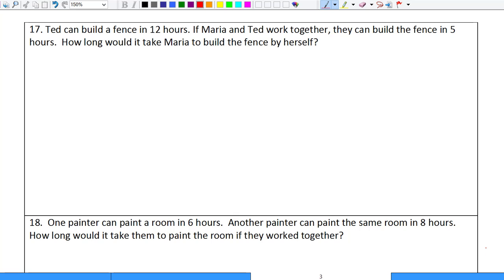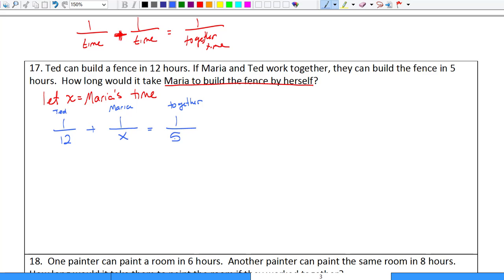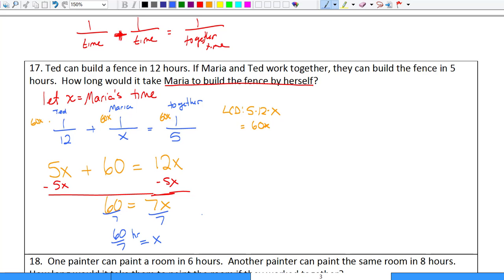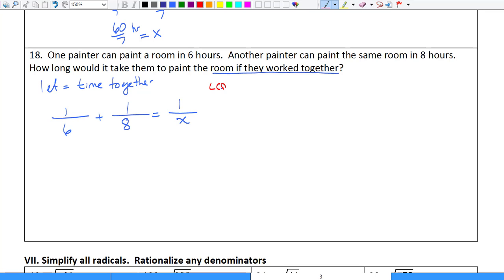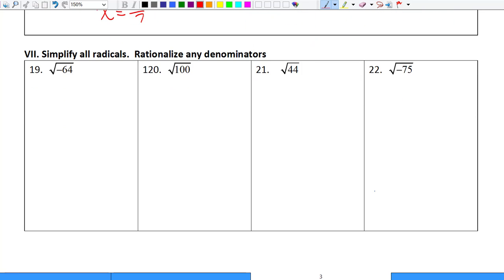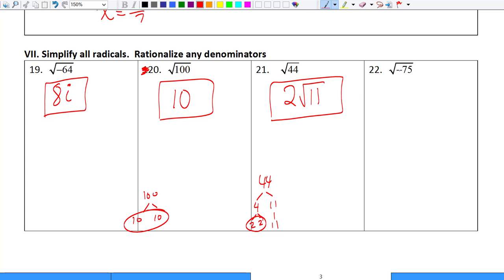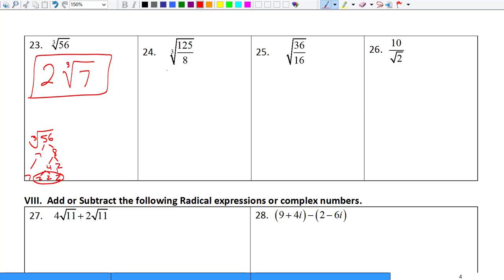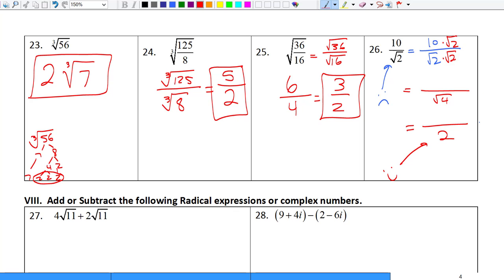0314/1314 Practice Exam 3 Part 4